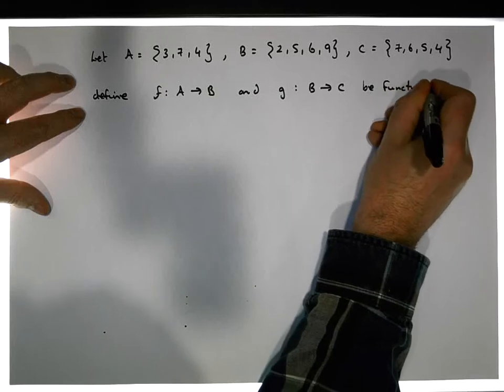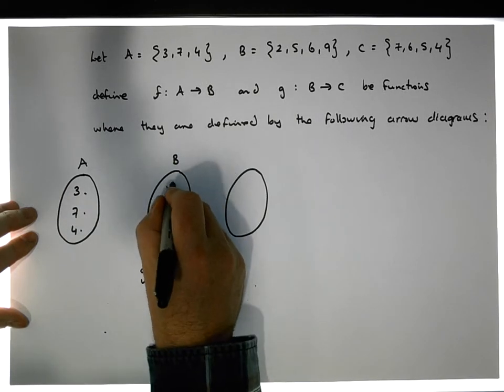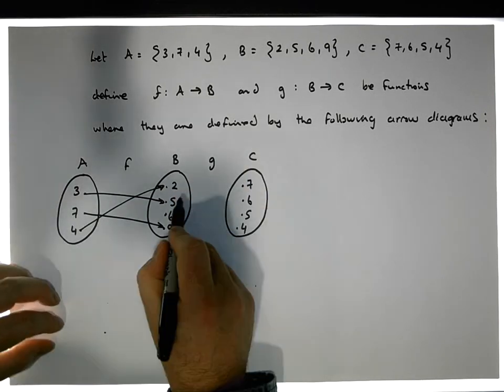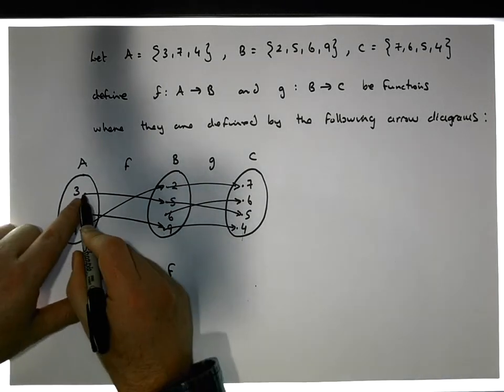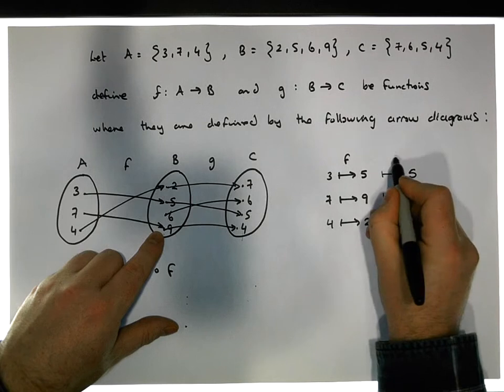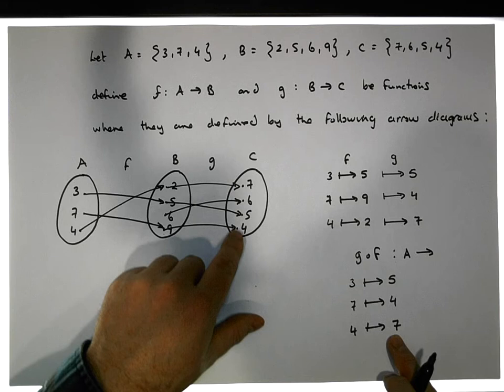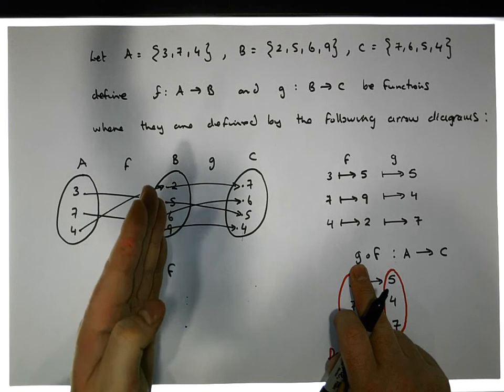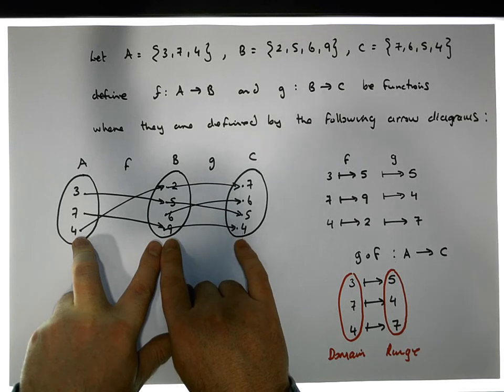Relations and Functions: Definition of the Composition of Functions - Part 4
This short video presents a definition of what composition of functions are. The video also considers a number of small examples that exemplify the concepts.